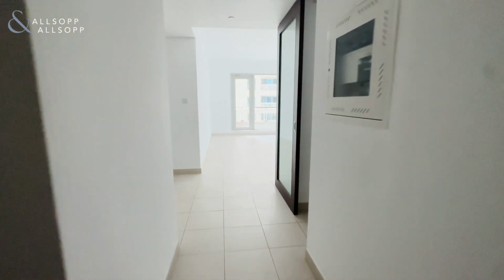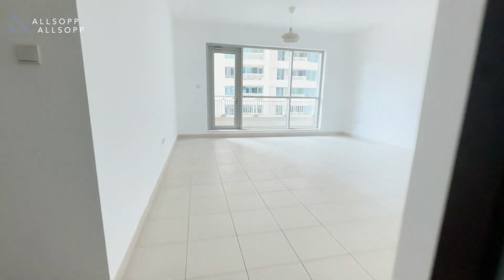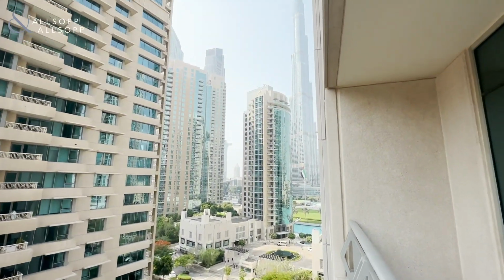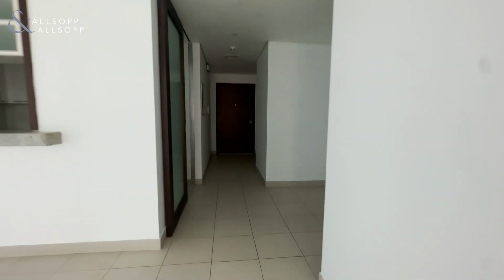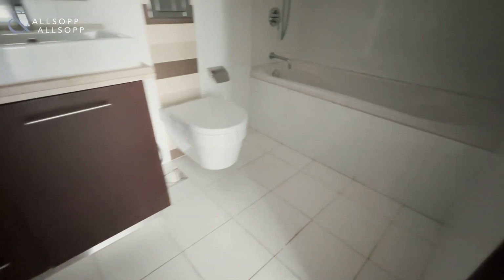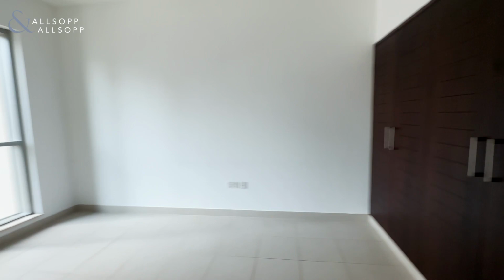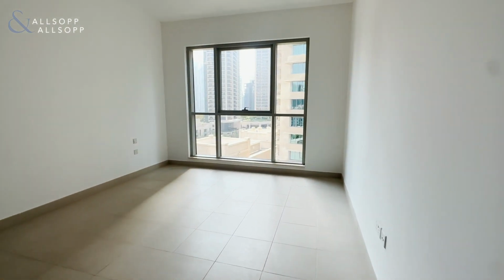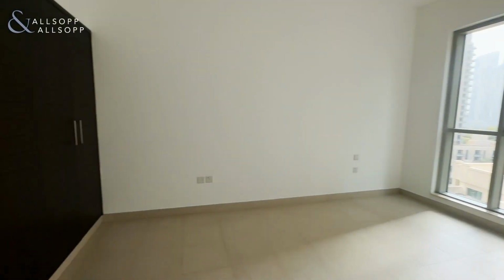Large 2-BR with balcony and Burj Khalifa view in Downtown Dubai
Burj View | Vacant on Transfer | Two Bed

- Two Bedroom
- Two Bathroom
- Balcony With Burj Khalifa View
- 1,265 Sq Ft
- Large Laundry Cupboard for Storage
- Vacant on Transfer
- Pool & Gym
- Games Room
- Reference: DUB134837

Two Bedroom Apartment in Boulevard Central now available for sale. The apartment has a Community & Burj Khalifa view from the balcony, Large living/dining room, Fully equipped kitchen, two bedrooms & two bathrooms. The master bedroom has en suite with walk in shower and bath tub. Covered Parking and a fantastic Pool and Gym.

Finance is available on this property through Allsopp & Allsopp partnership with In-House Mortgage Services.